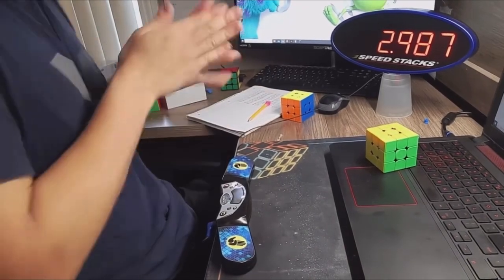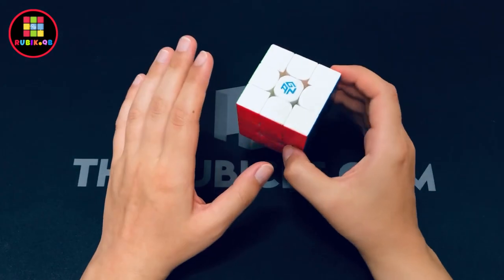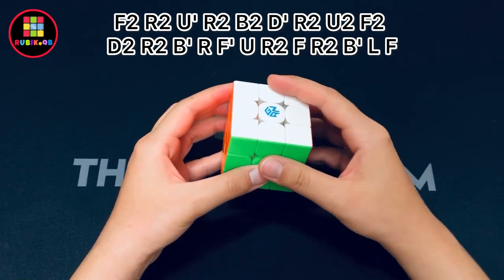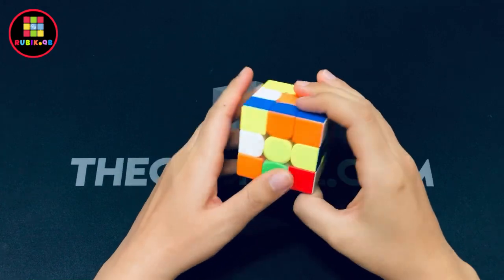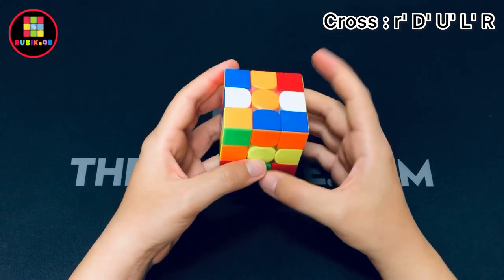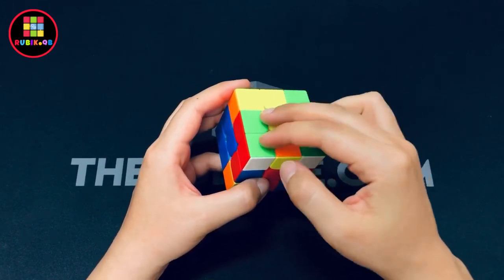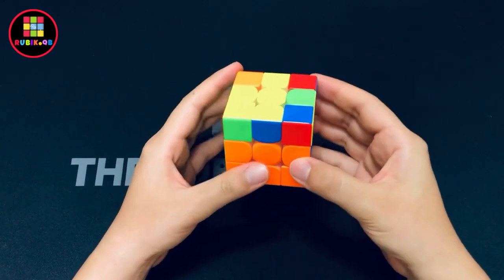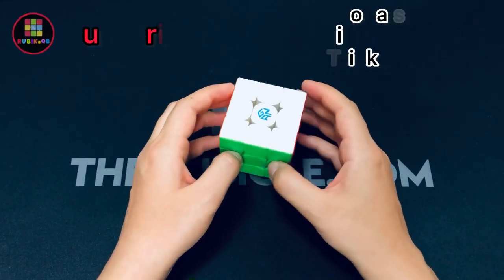Max Park’s 2.98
Breakdown of Max Park’s 2.98 seconds